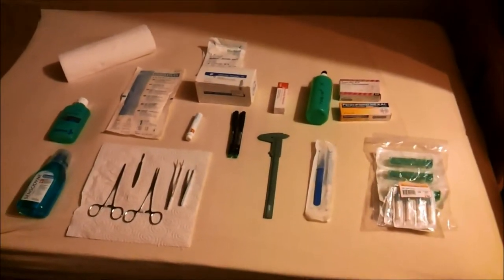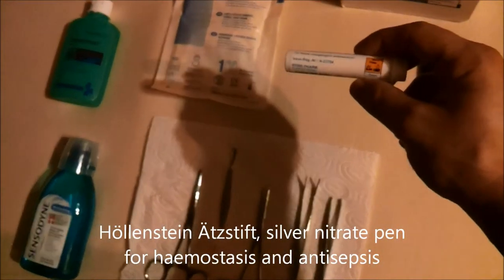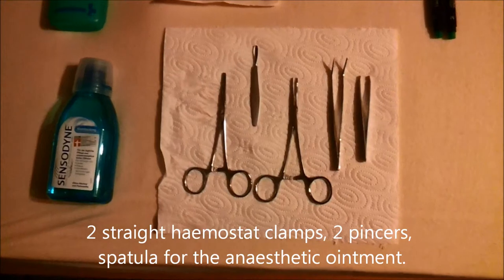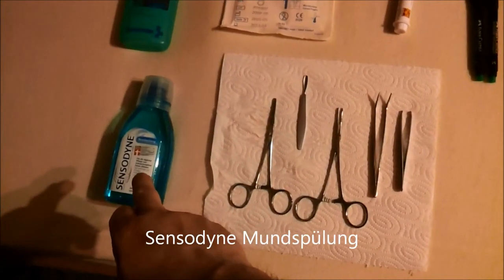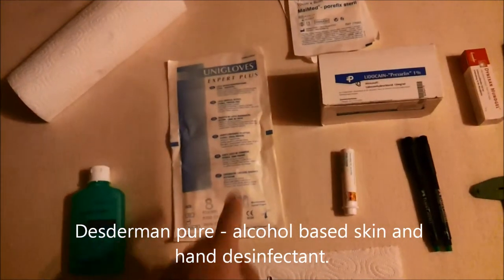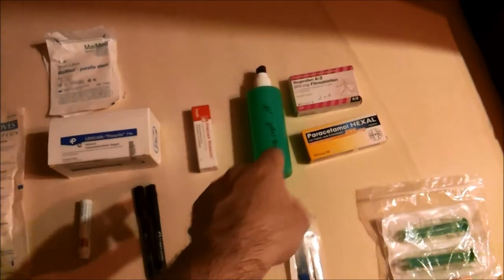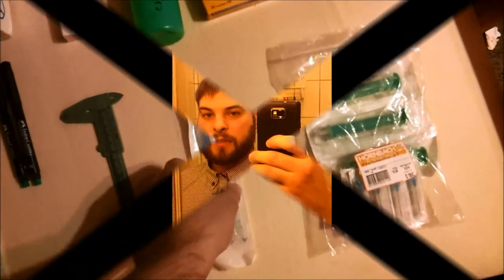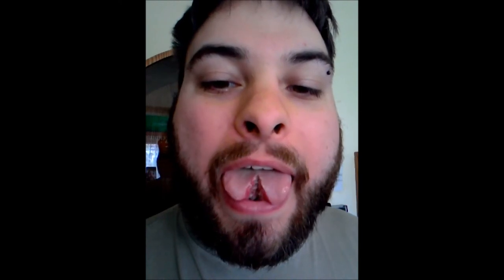Finally! I resplit my tongue.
Me, eventually resplitting my tongue.
You cannot see the actual procedure, unfortunately I was unable to film it. But you can see the before and after states, and I verbally share my experience with you.
And to make it short: NO, it did not hurt, and neither does it now.

Endlich hab ich meine Zunge nachgespalten!
Perfekt gerade und ordentlich diesmal. Ohne Komplikationen. Konnte leider die OP selbst nicht filmen, aber ihr seht wie es vorher aussah und das Ergebnis. Und ich erzähle euch wie es war.
Und was jeder zuerst fragt: NEIN, es hat nicht weh getan, und tut es bis jetzt immernoch nicht.